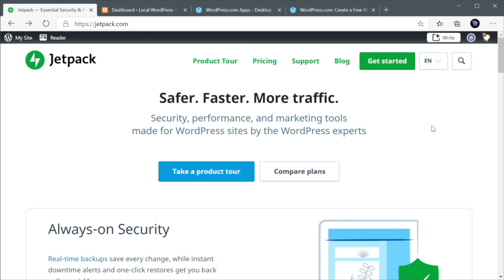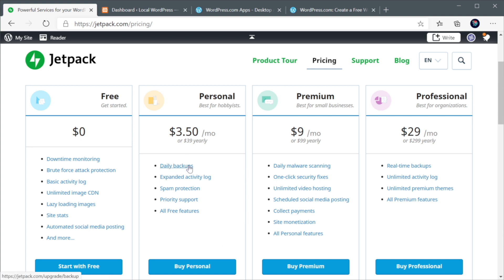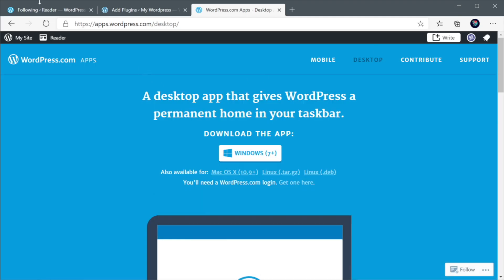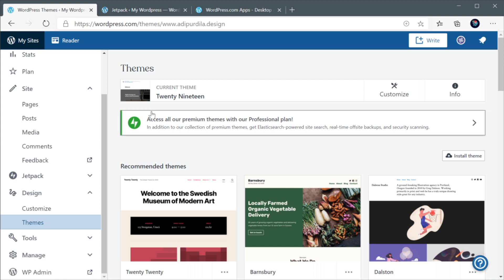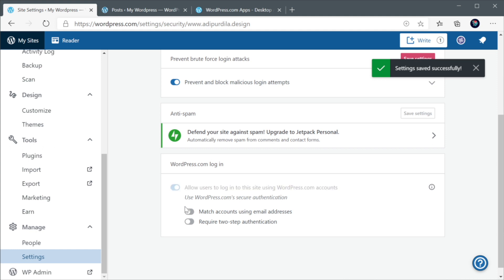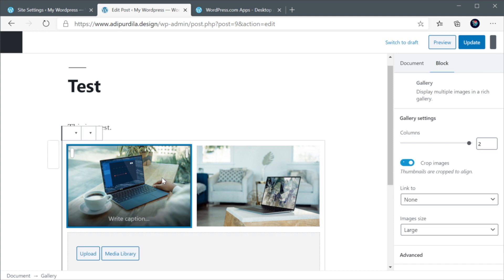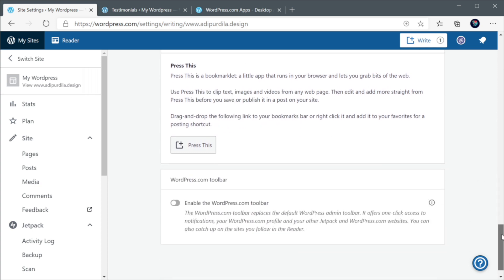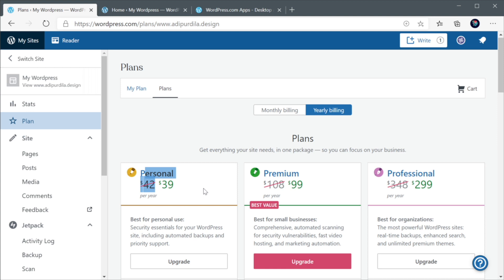What is Jetpack for WordPress?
Have you ever wondered “What is Jetpack”? If you’ve ever run a WordPress website the chances are you’ve seen its name crop up. Jetpack is an awesome free plugin for WordPress. It can help make your WordPress site secure, make it faster, and also grow your audience. Jetpack is the work of Automattic, the same company behind WordPress itself, so you can be sure it’s reliable, well built, and will continue to be properly maintained. In this tutorial we’ll be looking at Jetpack for WordPress; its features, how you can get started with it, and why you might consider using it.

► Download Unlimited WordPress Templates, Stock Photos, Fonts & Templates with Envato Elements

Read more on What is JetPack for WordPress? on Envato Tuts+

Envato Tuts+
Discover free how-to tutorials and online courses. Design a logo, create a website, build an app, or learn a new skill